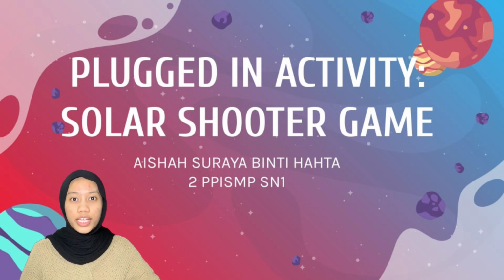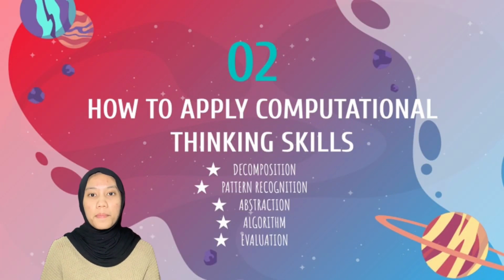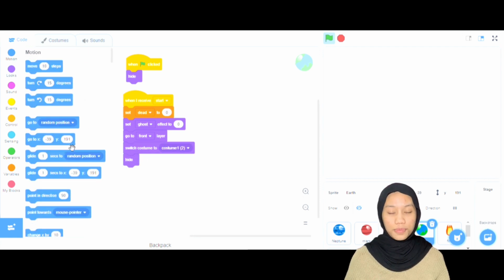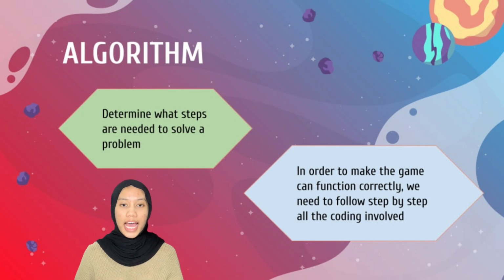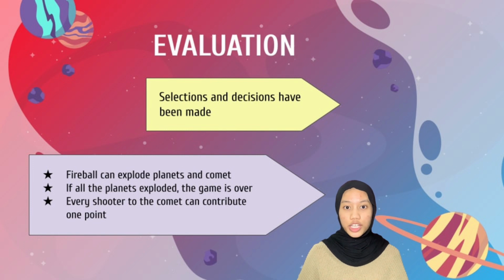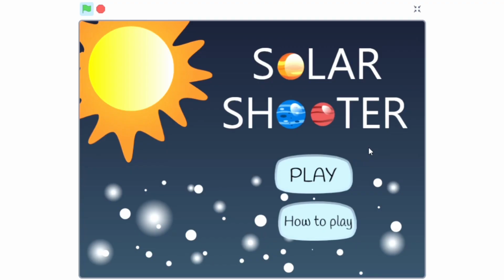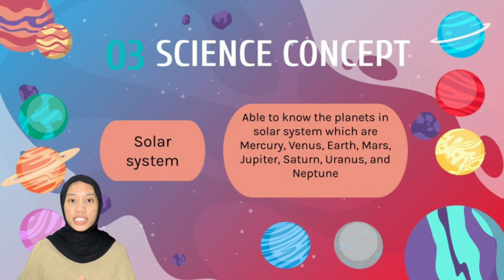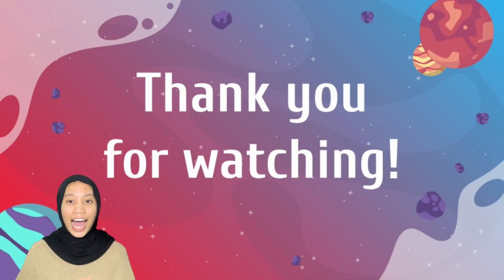SCES1152 PROJECT 2 PLUGGED IN ACTIVITY: SOLAR SHOOTER GAME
AISHAH SURAYA BINTI HAHTA
2 PPISMP SN1